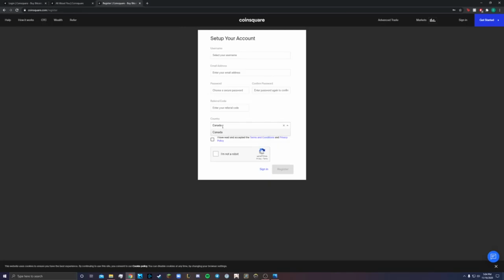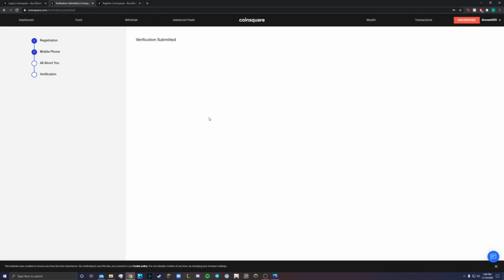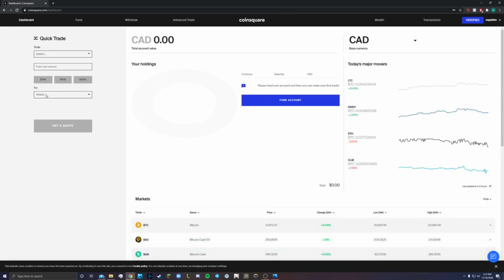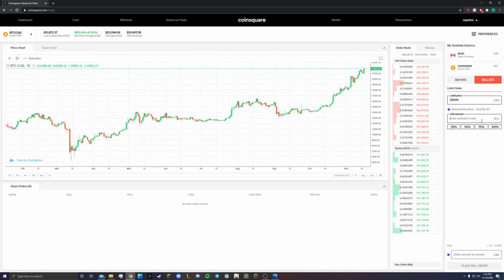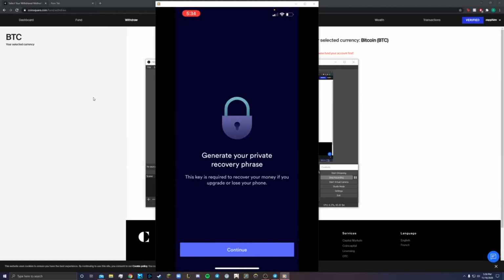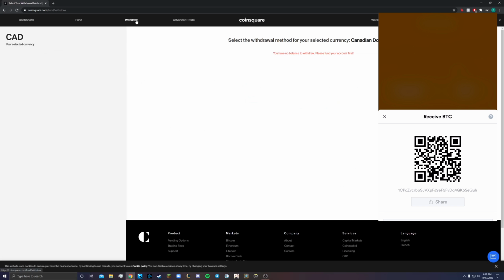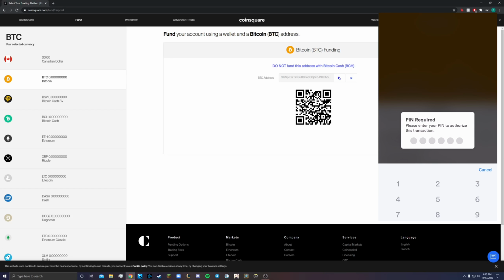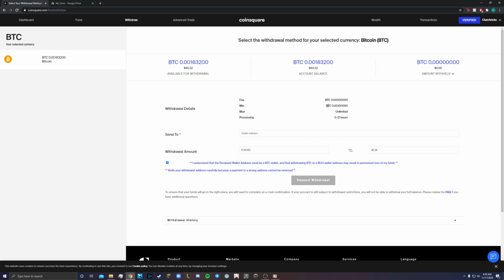Coinsquare and BRD Tutorial